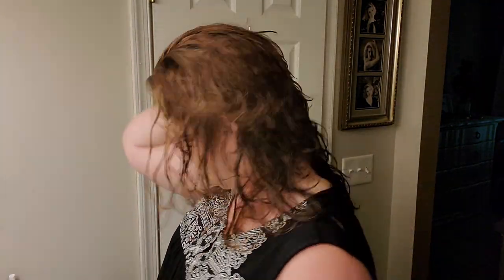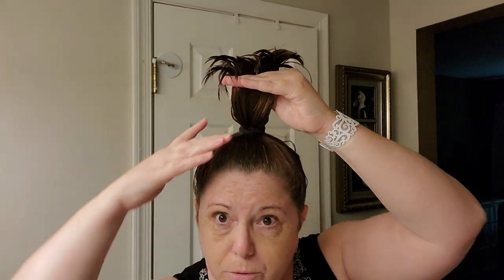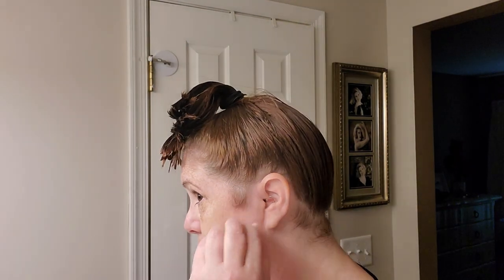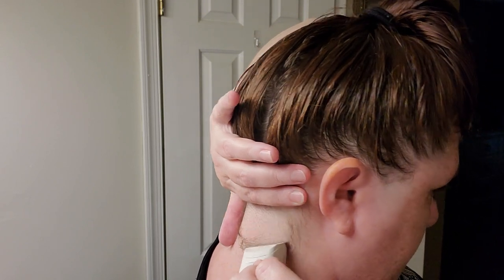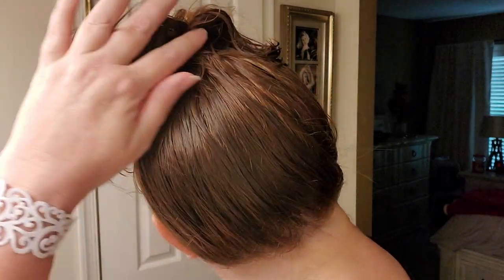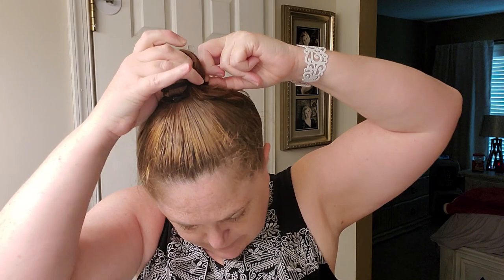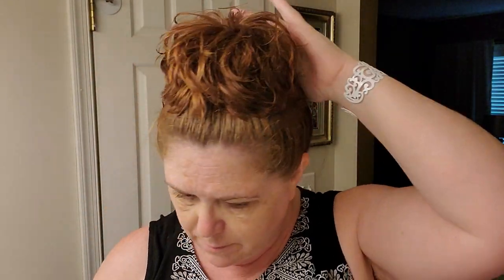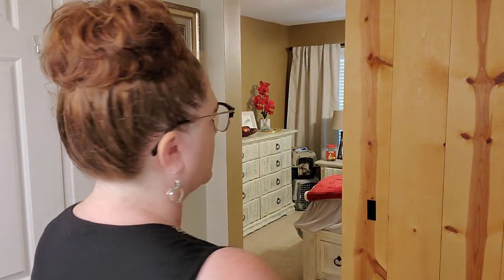Tammy demonstrates Cutting & Styling her UpDo Hairstyle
We have a new Amazon Store you can browse

Hey y'all, lets remember all of the people being touched by this virus, our country and for each other.
Love you all bunches!